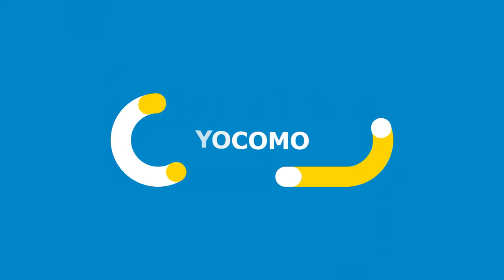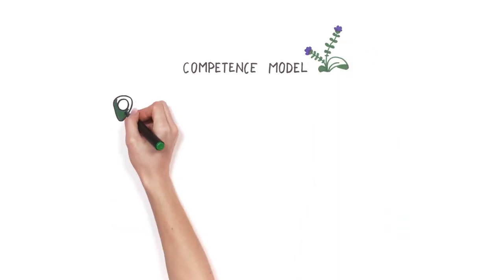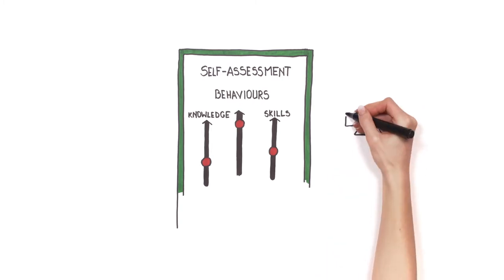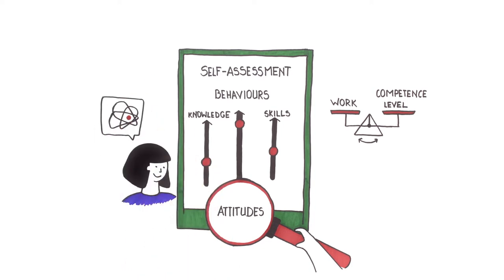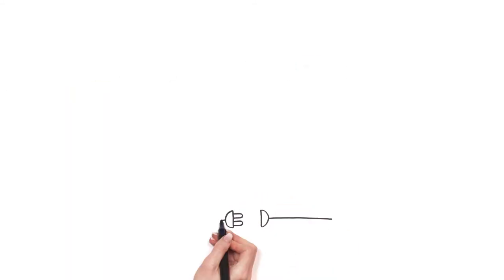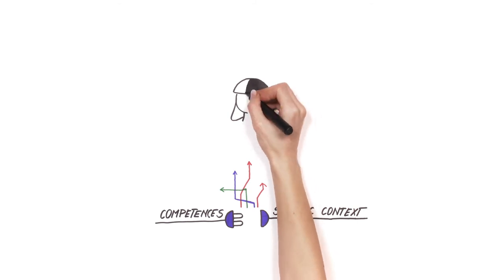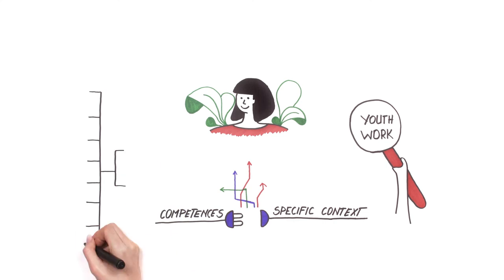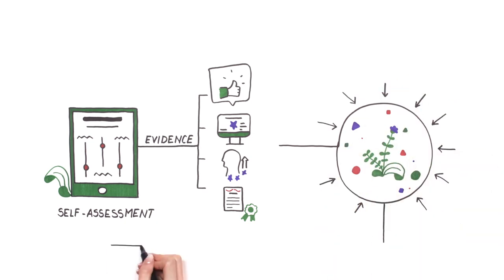YOCOMO - How to Conduct Self-assessment of Competences?